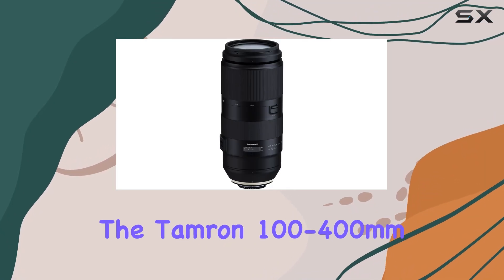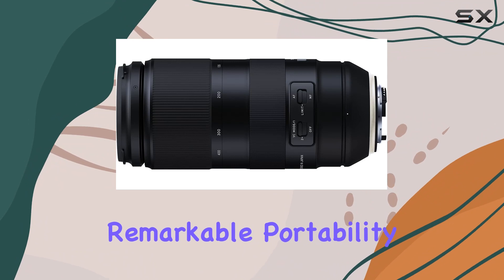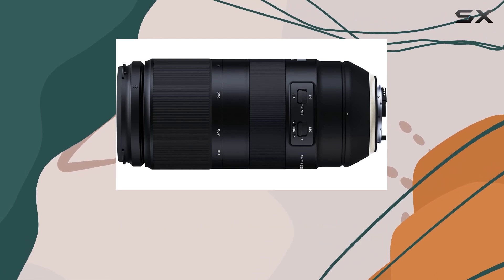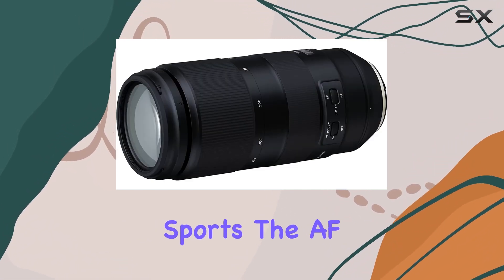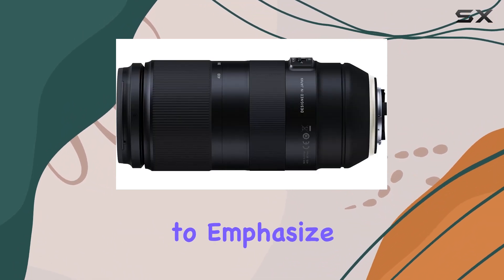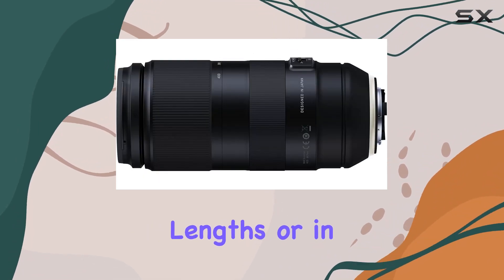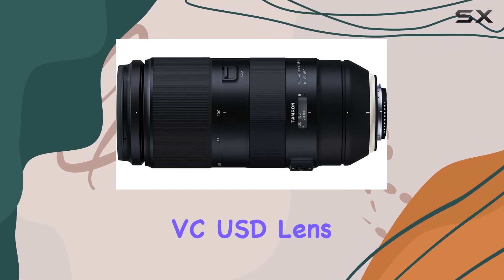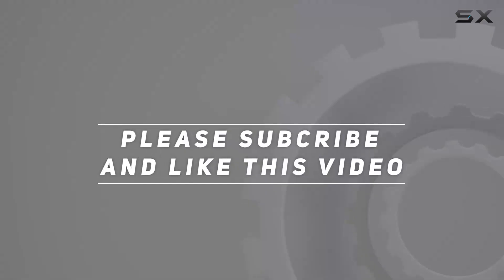Unlocking Telephoto Excellence: Tamron 100-400mm F/4.5-6.3 Lens Review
0:00 Intro
0:06 Review

Things that we mentioned in this video:
Tamron 100-400mm F/4.5-6.3 VC : B076WQ8JY7